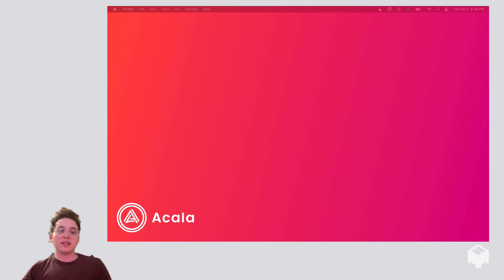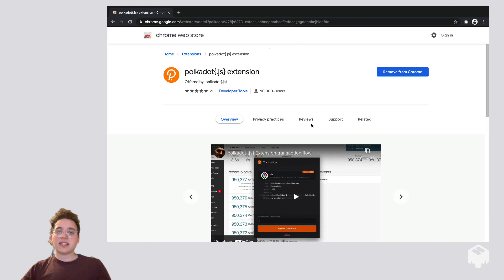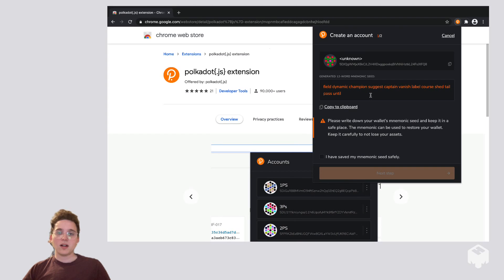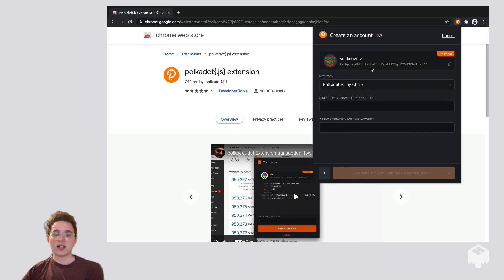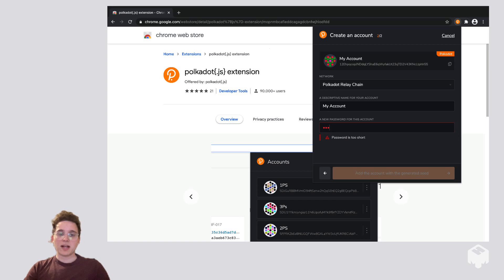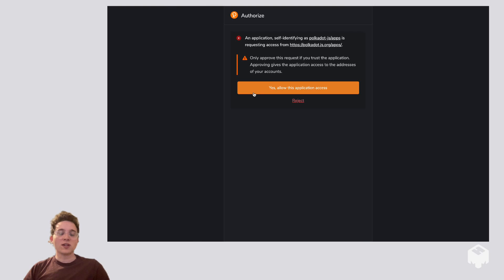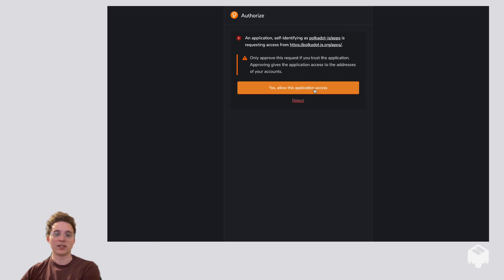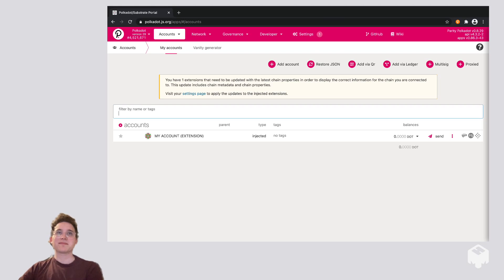How to Create a Polkadot.js Wallet in 3 mins (for non-developers) | Polkadot Kusama Account Tutorial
🅰️💰Build in the Acala Ecosystem or apply to the $250M aUSD Ecosystem Fund (backed by Jump, Polychain, Pantera, DCG, etc.)